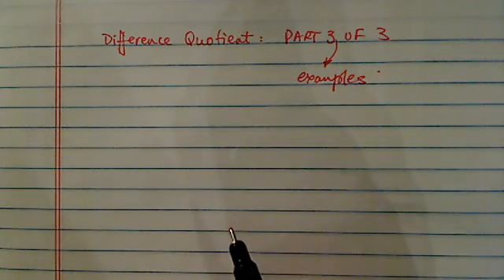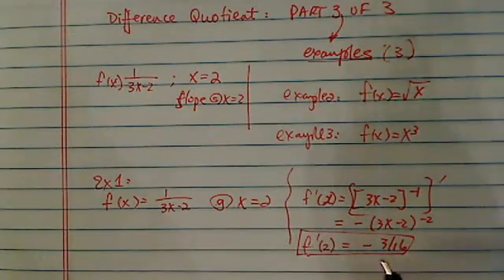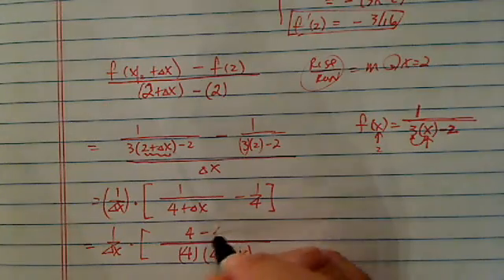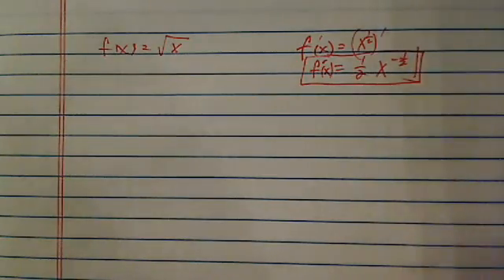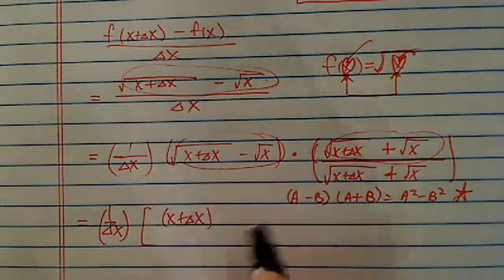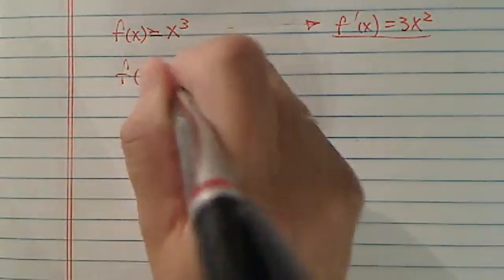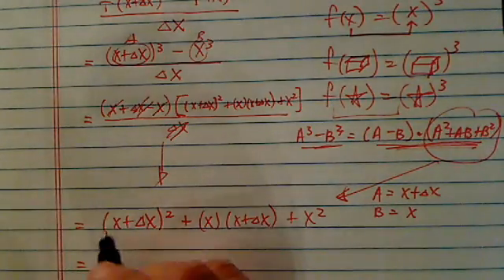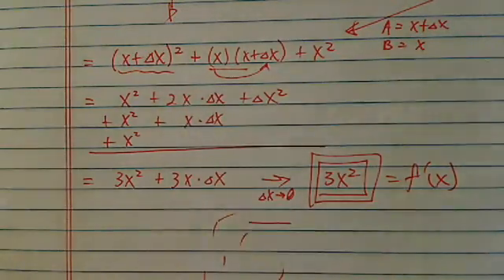*Difference quotient [ f(x+h)-f(x)/h] -- part 3 of 3: Examples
3 worked out examples to find and simplify difference quotient.  f(x)=1/(3x-2) at x=2; f(x)= sqrt(x); and f(x)=x^3